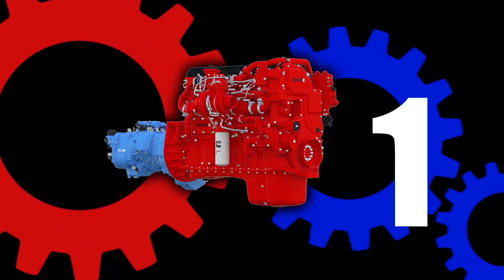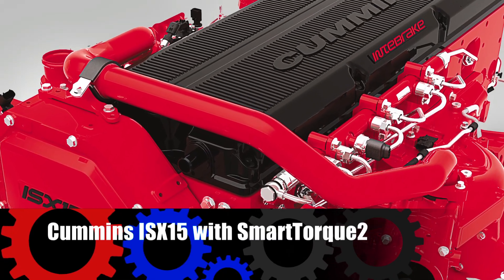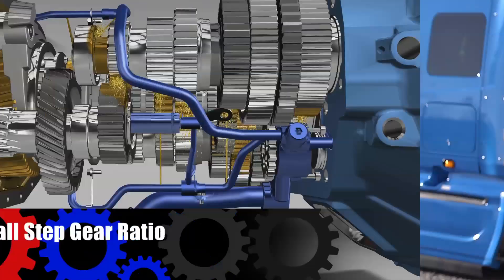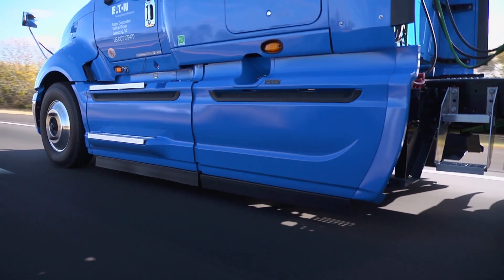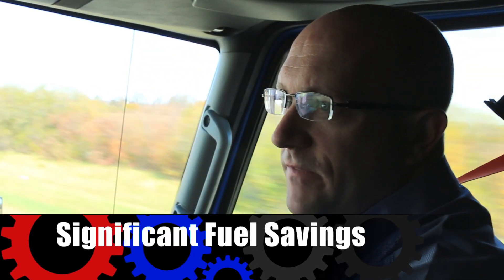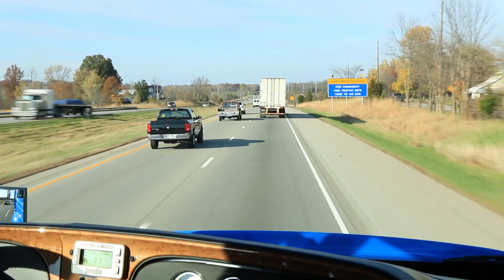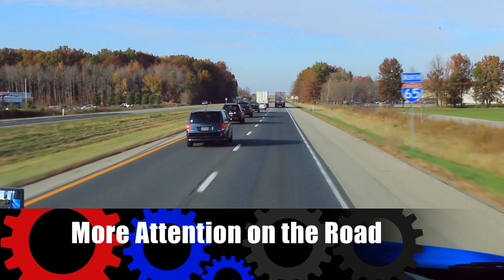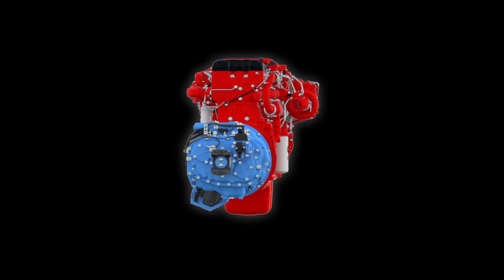The SmartAdvantage™ Powertrain from Cummins and Eaton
Cummins, the leading diesel engine manufacturer, and Eaton, the leader in heavy-duty transmissions, have joined forces to bring you the SmartAdvantage™ Powertrain. These totally integrated units take the efficiency of Cummins ISX15 with SmartTorque2 (ST2), and combine it with the smooth-shifting Eaton Fuller Advantage 10-Speed automated transmission, for 3-6% better fuel economy.